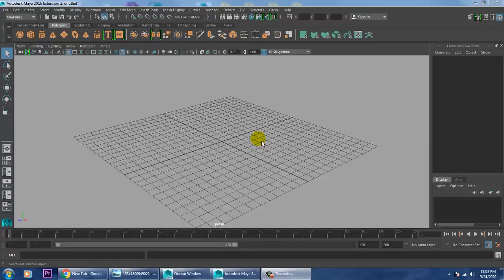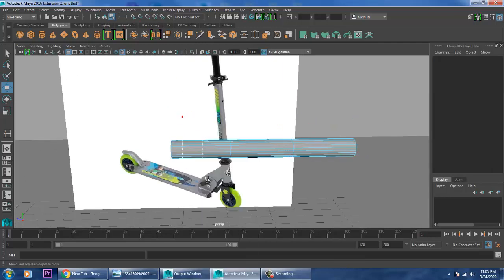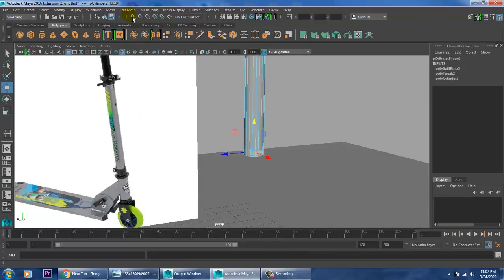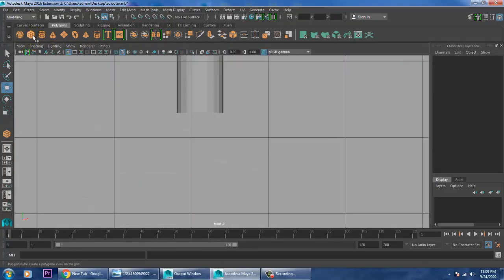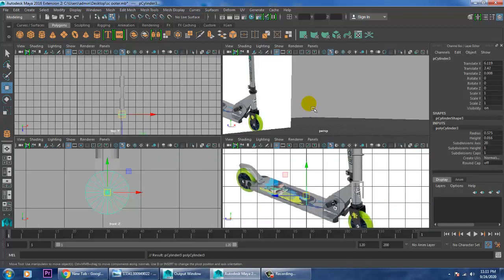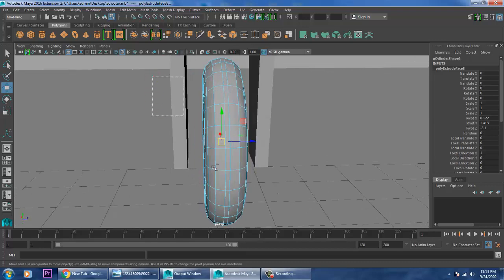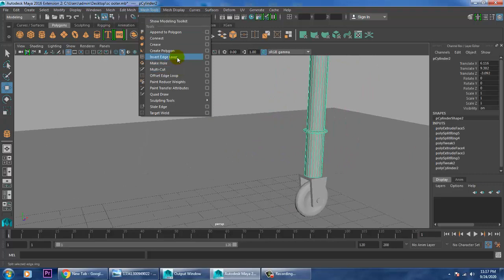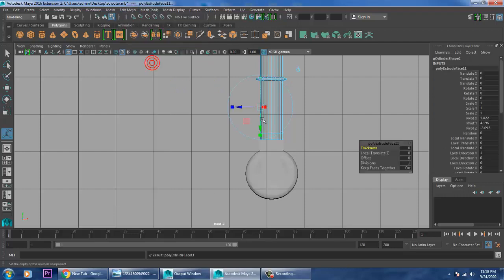Tutorial on Modeling a Toy Scooter in Maya ( Part 1)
PolyModeling in Maya.